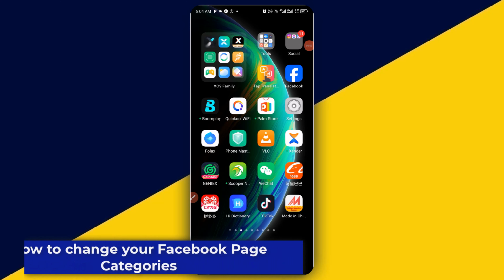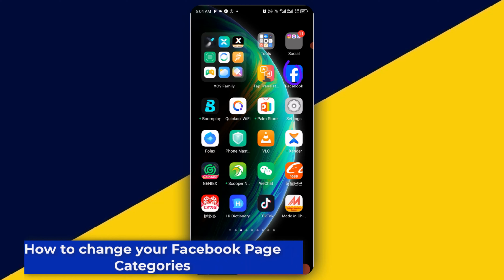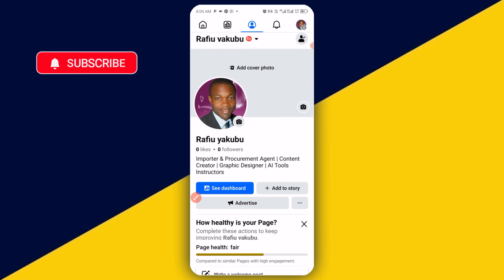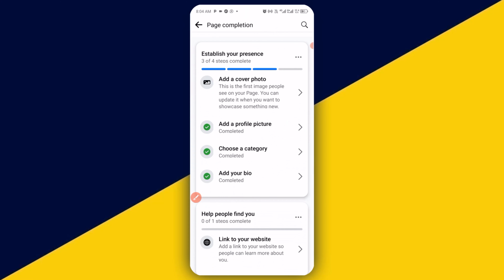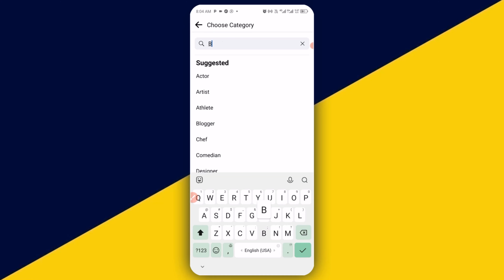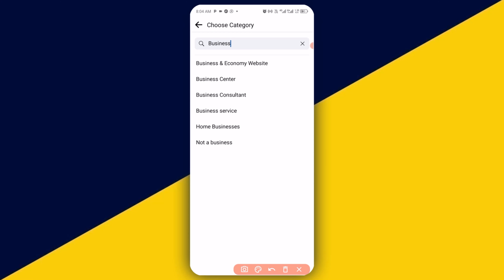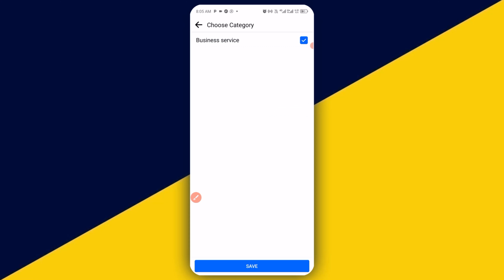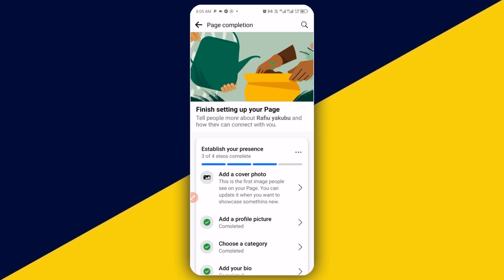How to change your Facebook Page Categories!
In this video, we'll guide you through the step-by-step process of changing your Facebook Page categories. Whether you're looking to update your page to better reflect your business, brand, or community, we've got you covered.

In this video, you'll learn:
1. Why Page Categories Matter: Understand the importance of selecting the right categories for your Facebook Page.
2. Accessing Your Page Settings: How to navigate to the settings where you can edit your page information.
3. Editing Your Page Categories: Detailed instructions on how to add, remove, or change your page categories.
4. Best Practices: Tips on choosing the most relevant categories to enhance your page's visibility and engagement.

Additional Tips:
- Be specific with your categories to help users find your page more easily.
- You can choose up to three categories for classic pages, but only one for the new page experience.
- Regularly review and update your categories to keep your page relevant.